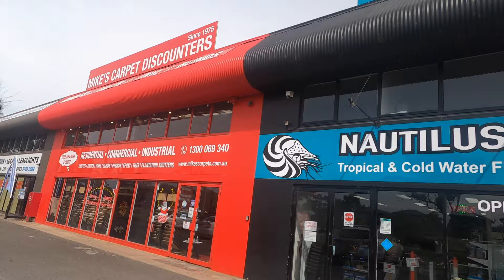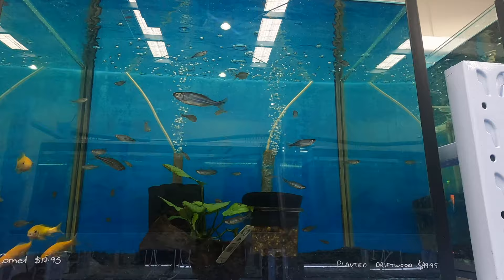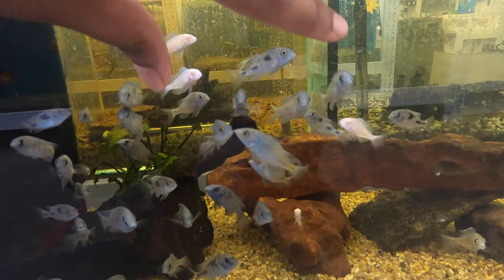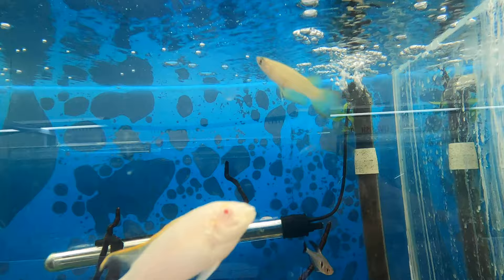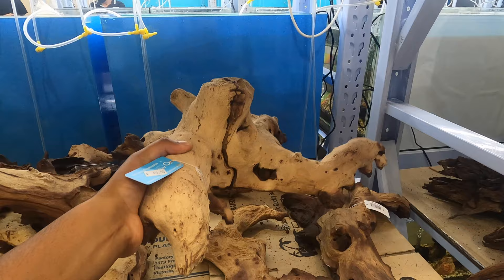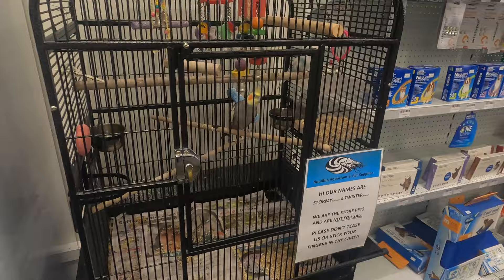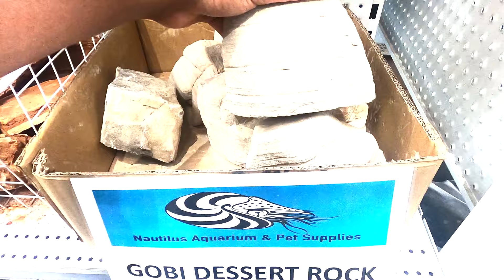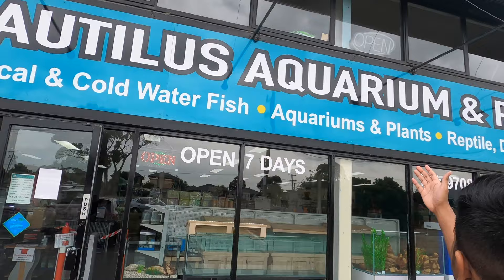NAUTILUS AQUARIUM & PET SUPPLIES - FULL STORE TOUR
G'day Bodgies and Widgies! so today I'll be making a full store tour of nautilus aquarium and pet supplies! This store was absolutely amazing and I would 100% reccomend you to go an visit it! the range of fish and products was incredible extensive and I just really loved it!
Zup Zup links: CHECK THEM OUT! haha
I always love all of your support Bodgies and Widgies and with out you watching my videos i wouldn't have come this far so i want to give each and every one of you a massive thank you. i know that many people don't read the description of the video but if you are here reading this then that means your a special bodgie or widgie! haha and if you are new here then please do consider smashing that subscribe button and becoming a bodgie or widgie of this channel!